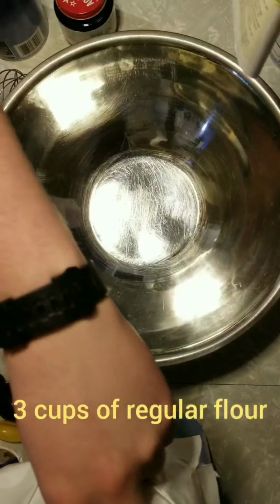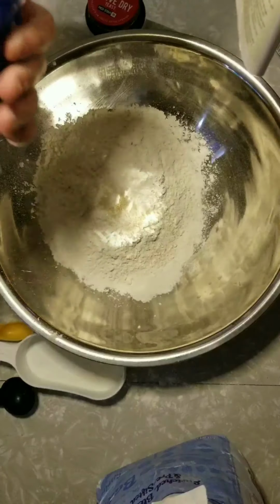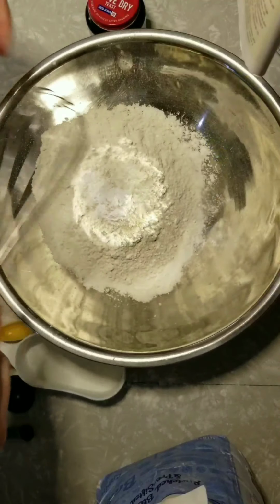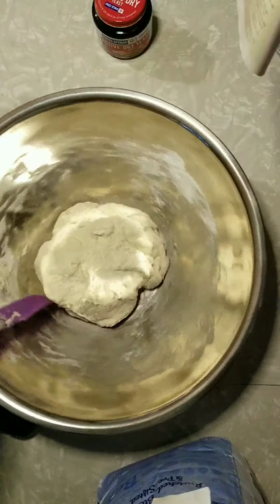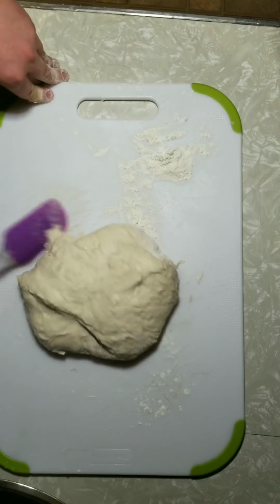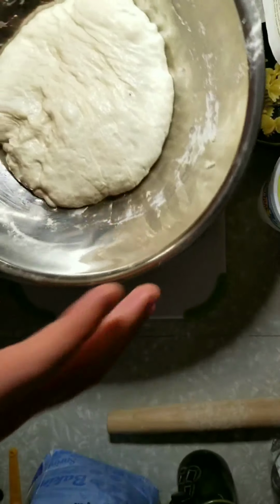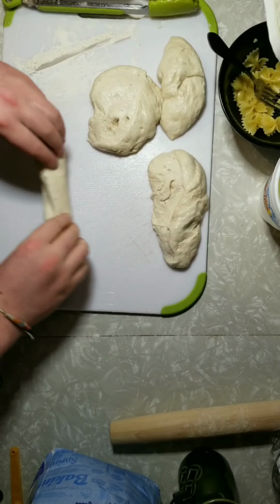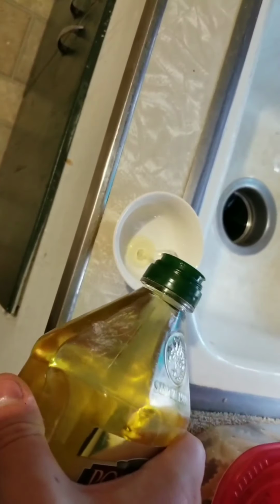Baking Baguettes - Easy Recipe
Only 4 ingredients, these baguettes may take time, but the end result is well worth it.